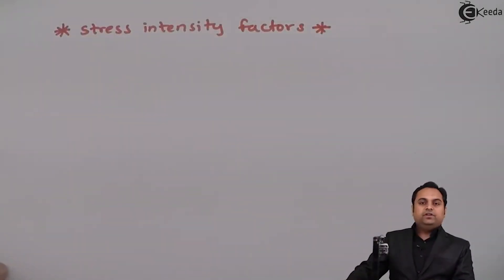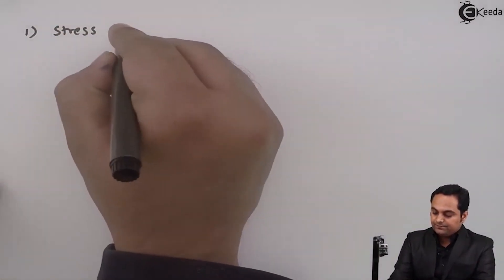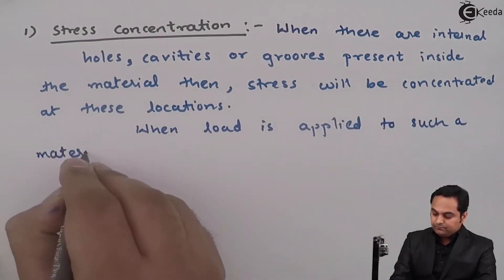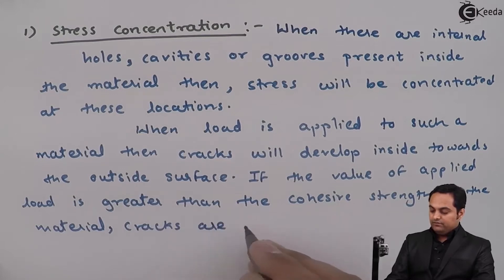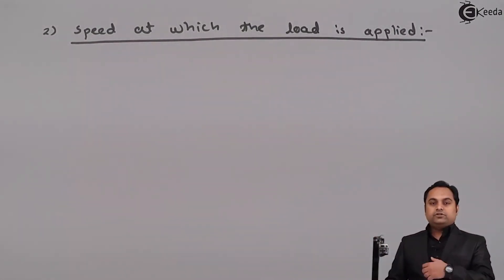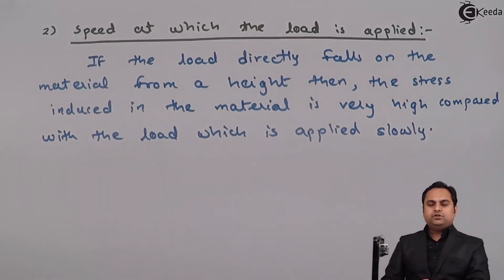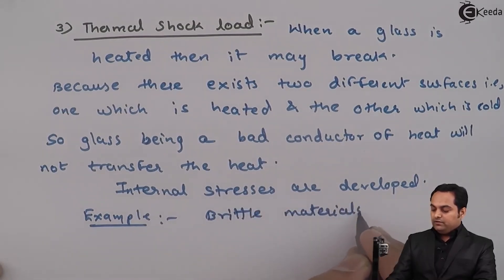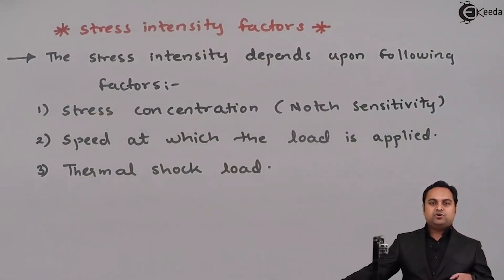Stress Intensity Factor - Introduction to Fracture Mechanics - Strength of Materials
Video Name - Stress Intensity Factor

Chapter - Introduction to Fracture Mechanics

Watch the video lecture on Topic Stress Intensity Factor of Subject Strength of Materials by Professor Zafar Shaikh. Watch the Complete lecture on Engineering Academics with Ekeeda.

Happy Learning.